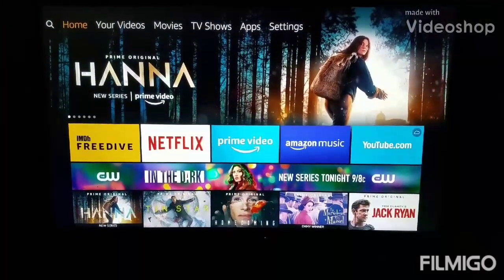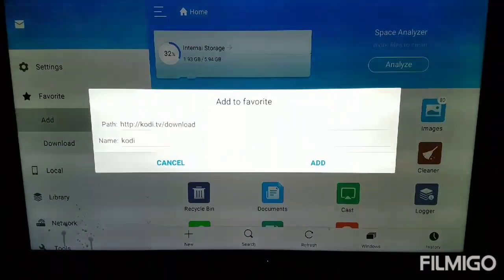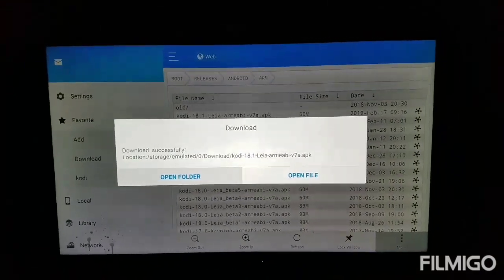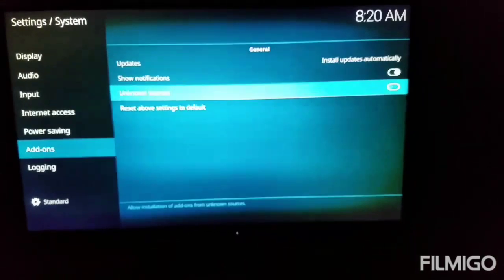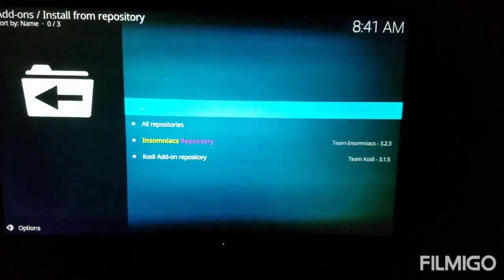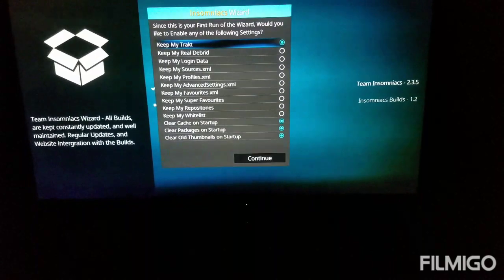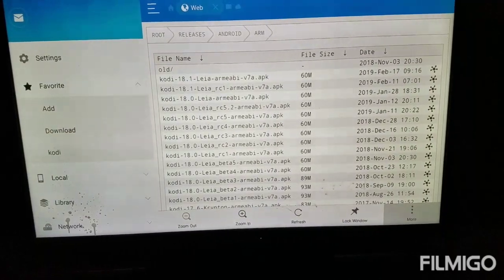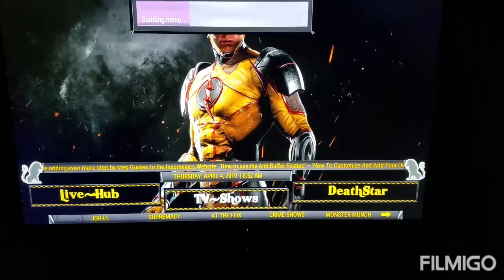HOW TO INSTALL KODI 18.1 | 🔥BEST BUILD APRIL 2019 TUTORIAL🔥| AMAZON FIRESTICK | INSOMNIACS WIZARD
GO FOLLOW ON INSTAGRAM @theliverevolution